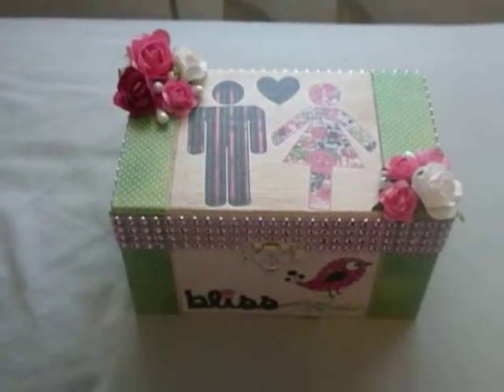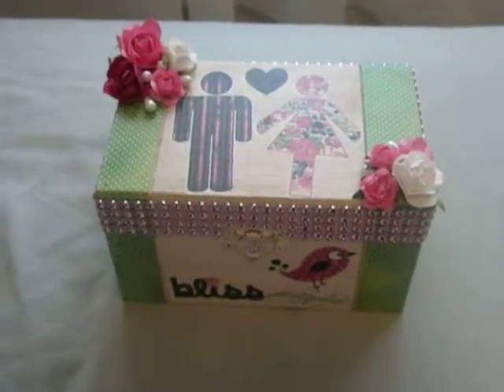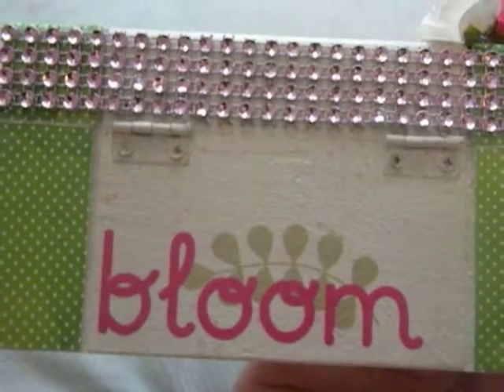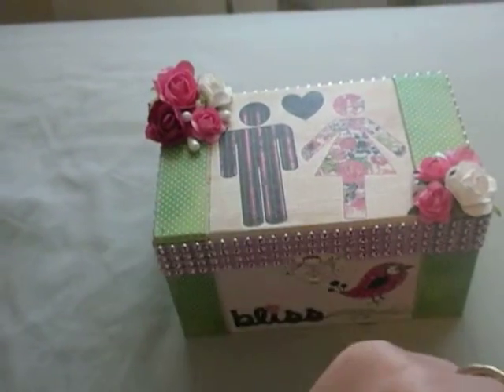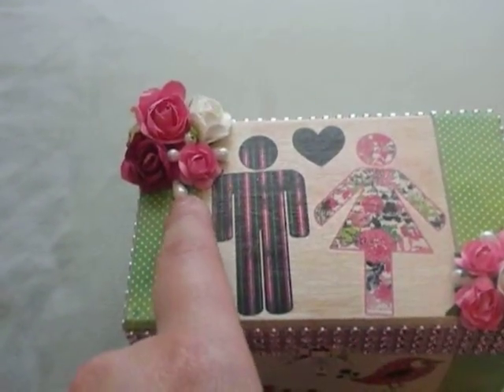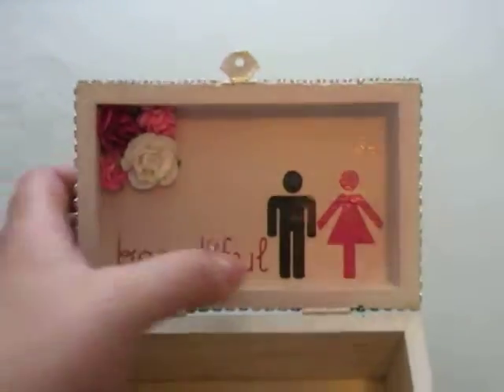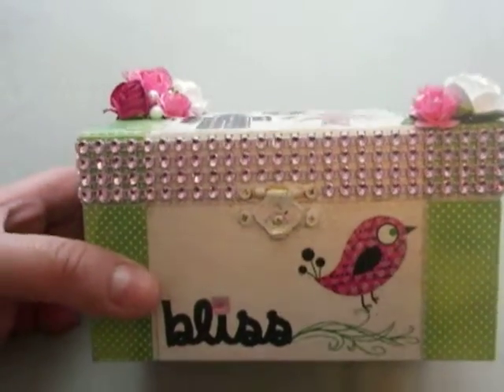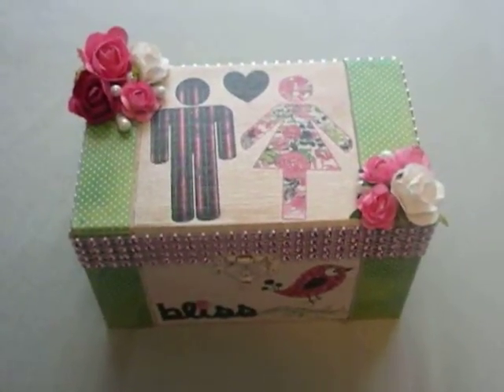VR to Tinascricutcreate Birthday Challenge Giveaway